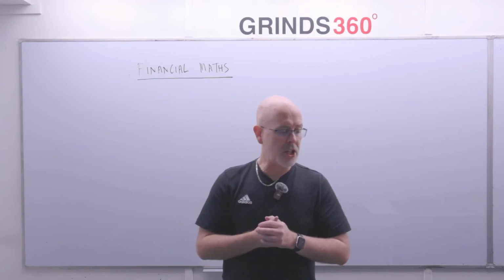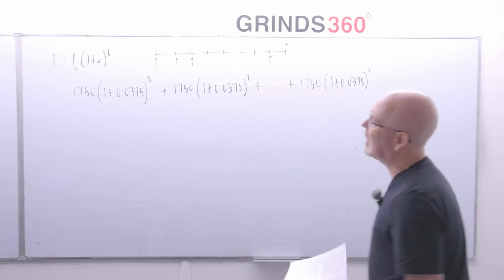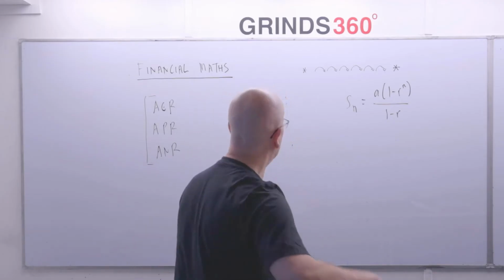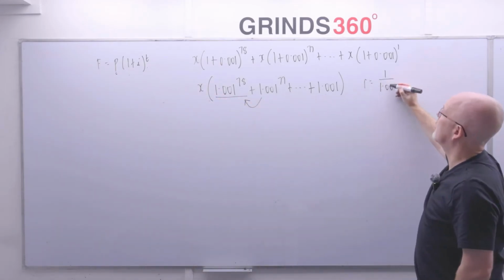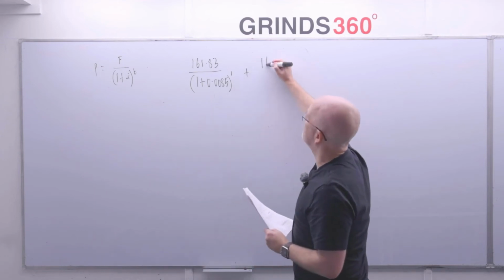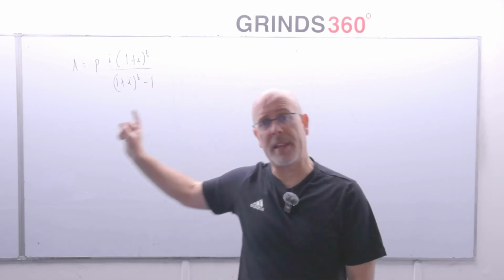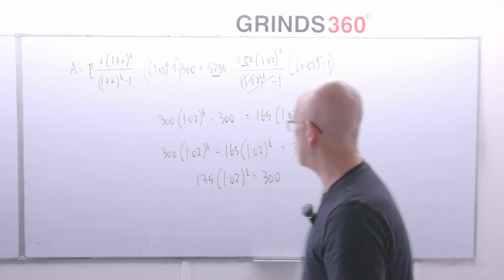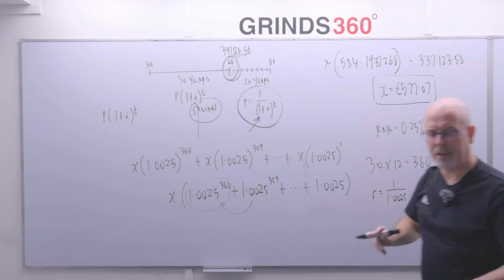Financial Maths | Everything you need to know for Leaving Cert Maths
In under 2 hours, Rob takes you through the entire topic of Financial Maths for the Leaving Cert Maths course!

➗ Grinds 360 - Your Solution for Leaving Cert Maths!
Struggling with algebra, geometry, or probability? At Grinds 360, we simplify every topic with on-demand grinds designed specifically for Higher Level Maths, making learning easier and more accessible.

Get unlimited access to Maths and ALL other subjects with one subscription. Learn at your own pace with expert teachers who break down key concepts and offer step-by-step solutions to help you build confidence for exam day.

Start your journey to Maths success today with Grinds 360! ✔️